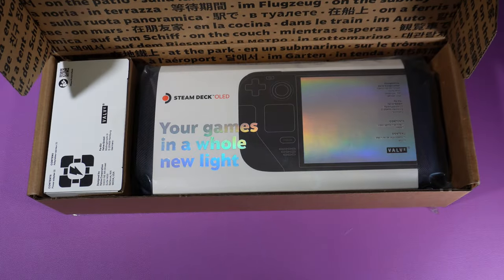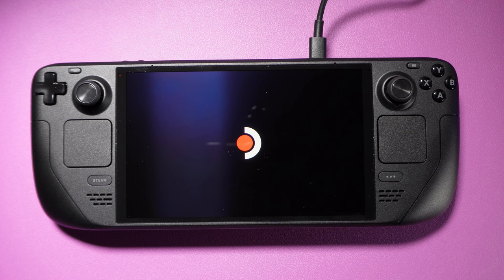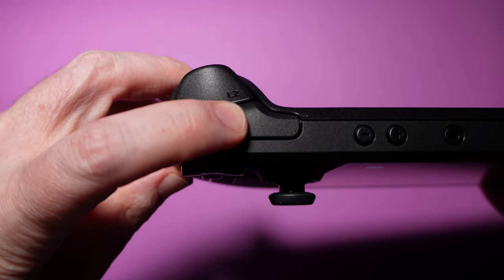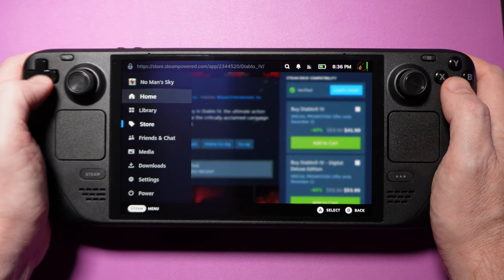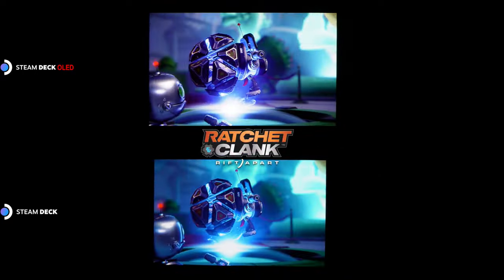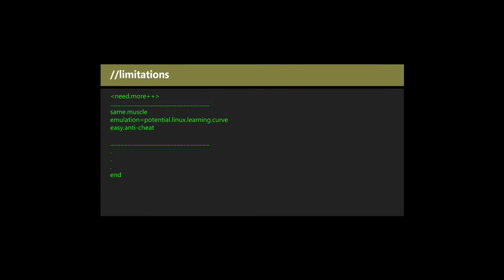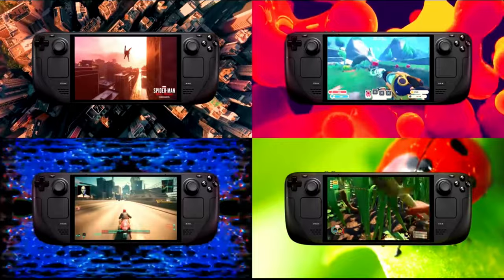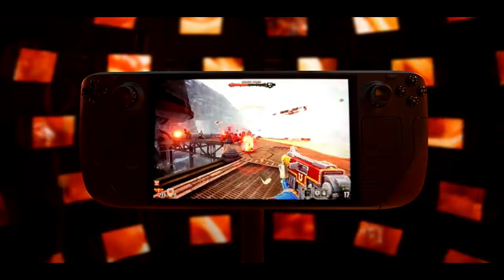Steam Deck OLED: Why do PC gamers love Valve?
The Steam Deck OLED is a mid-gen refresh of the original Steam Deck. This time around, Valve has added an OLED screen capable of HDR. It's a Linux based handheld gaming device with a highly customized software experience made for gamers.

Is the Steam Deck OLED a device that you should have on your radar?

Timestamps:
00:00 Intro
00:11 Overview
01:02 OOBE
02:30 Hardware Hands-on
04:18 Software Overview
05:30 Display Compare
07:02 Battery
07:45 Missing
08:11 Limitations
08:44 Final Thoughts

Misc
All statements and opinions expressed in this video are our own, Valve is not affiliated with this video in any manner, and all review hardware was purchased by The Digital Overload LLC.